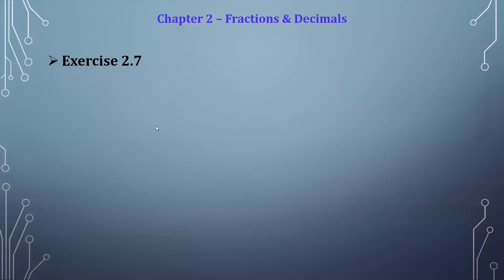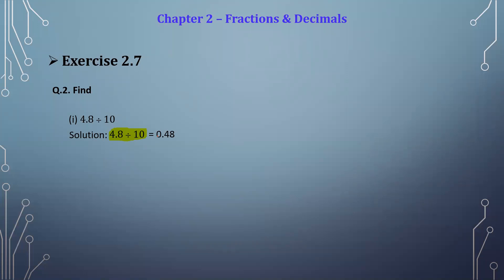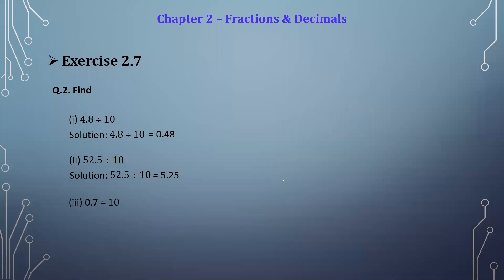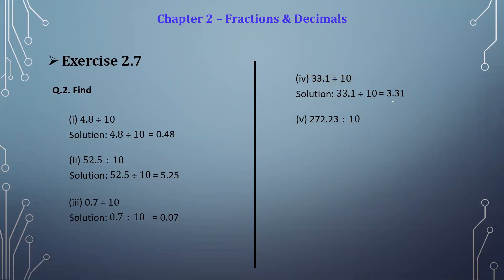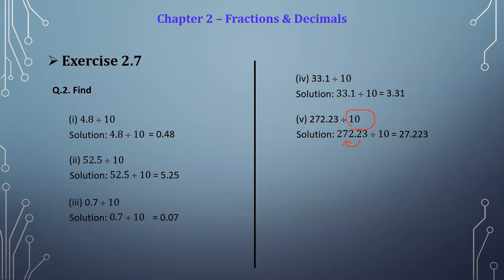Chapter 2 - fractions and decimals, exercise 2.7 - question 2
Ncert  class 7 maths Chapter 2 - fractions and decimals, exercise 2.7 - question 2